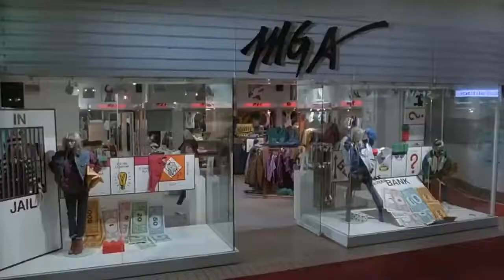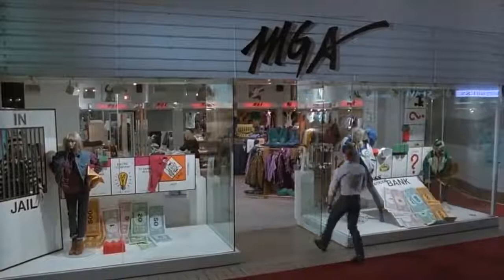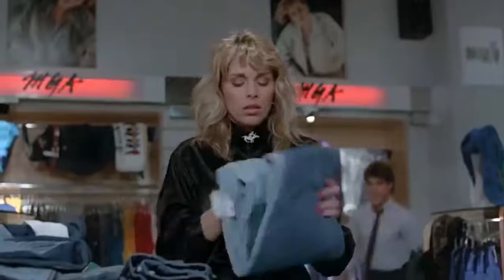Chopping Mall- 1986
Patrons of a shopping mall are killed by the malfunctioning futuristic, high-tech security system after hours.

A grim and insightful commentary about commercialism.

Chopping Mall. VHS. 1986